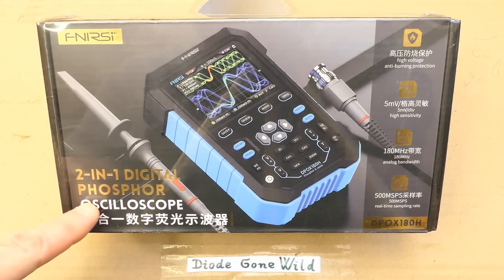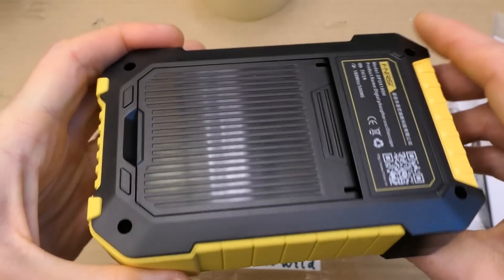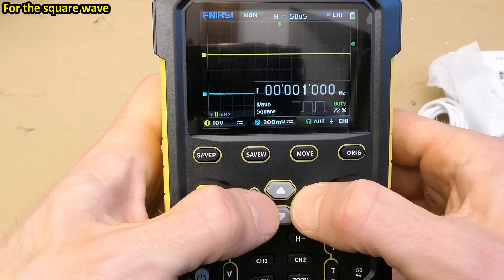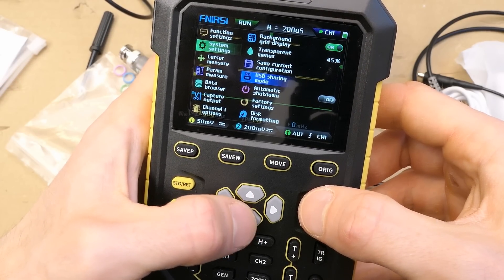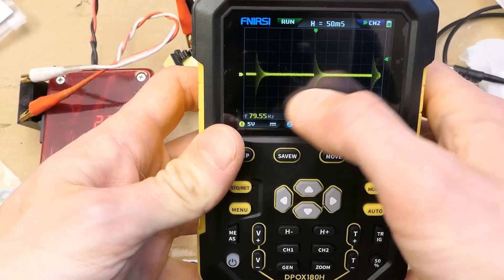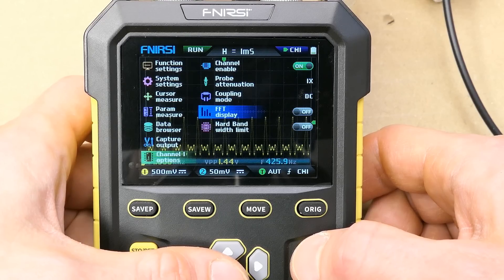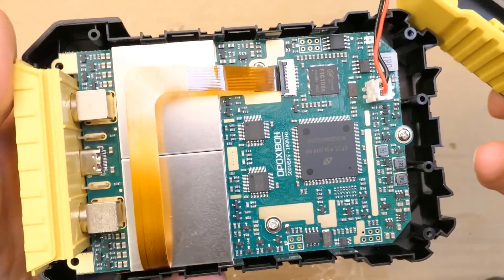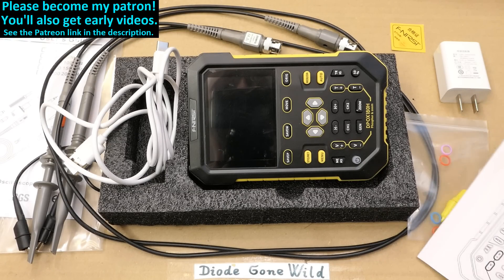Fnirsi DPOX180H 2x180MHz handheld oscilloscope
Testing DPOX180H from Fnirsi - a two channel 180MHz handheld digital phosphor oscilloscope with a built-in function generator, XY mode, FFT and a lot more. Including a peek what's inside and a capacity test of its 3000mAh Li-ion battery.